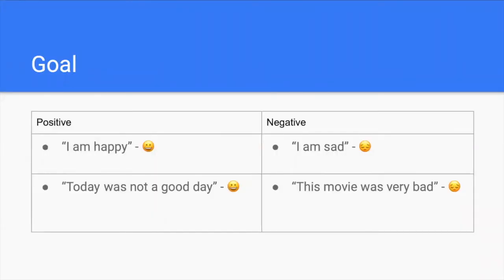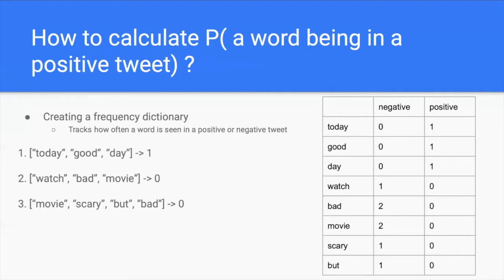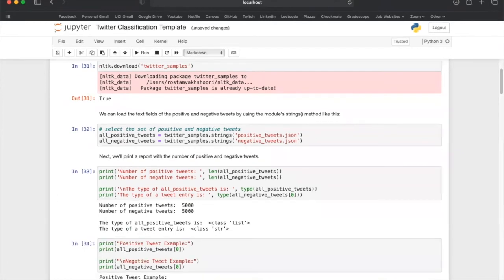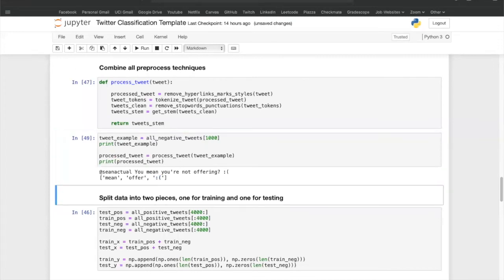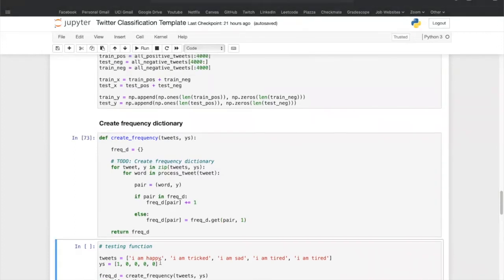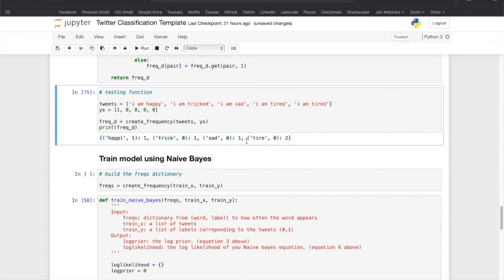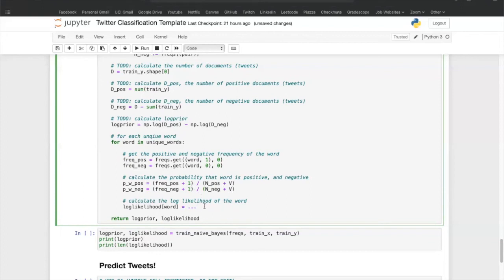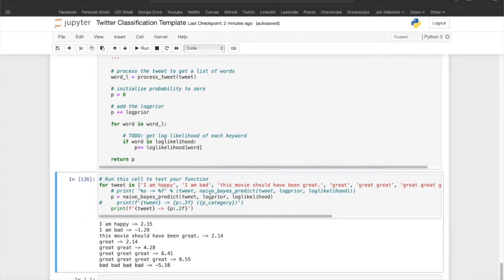Twitter Sentiment Analysis (Naive Bayes Classifier)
[Fall 2020] Week 8: Twitter Sentiment Analysis

Learn how to use natural language processing to determine whether the sentiment of a tweet is positive or negative.

Questions?

Ask them in our Discord!